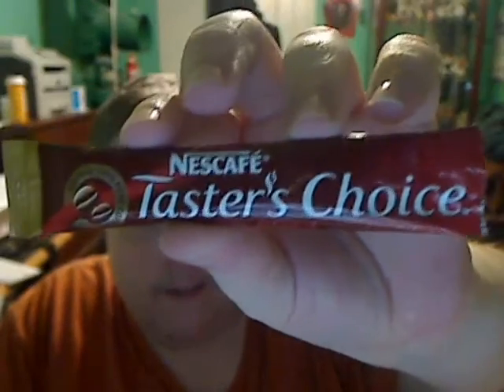Nice hot protein shake for a cold night recipe